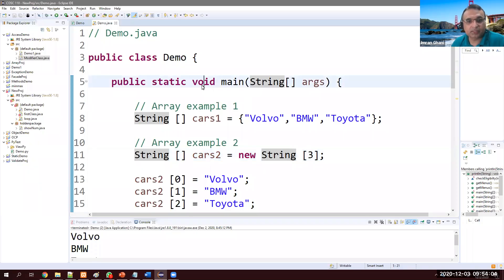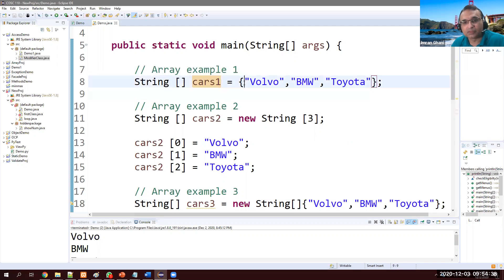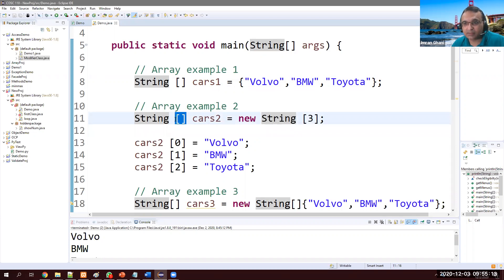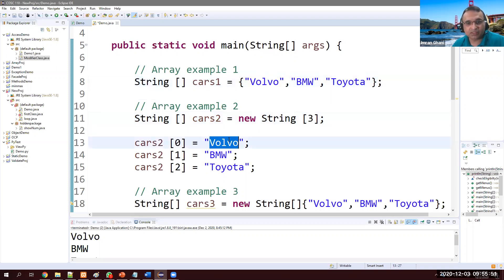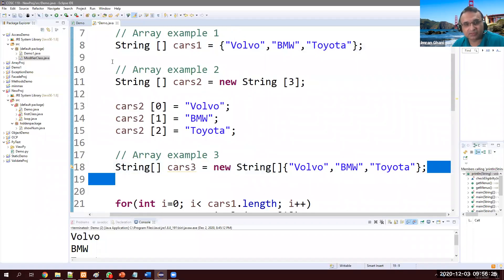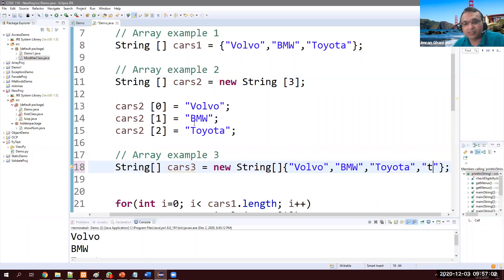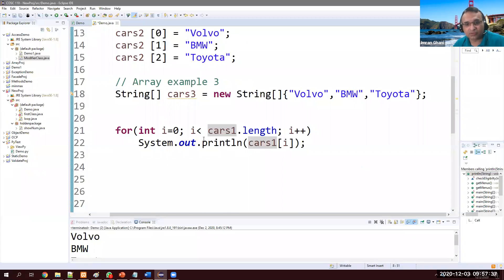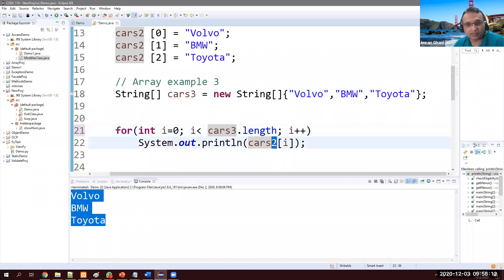Create Arrays in Java in 3 different ways | for Beginners| Eclipse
Create Arrays in Java in 3 different ways using Eclipse